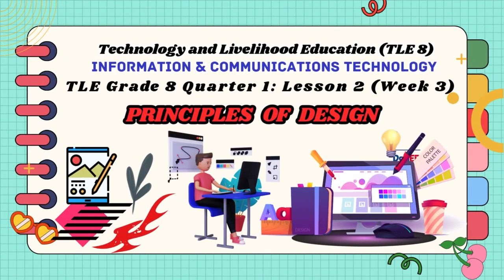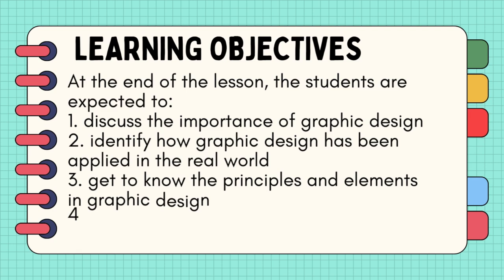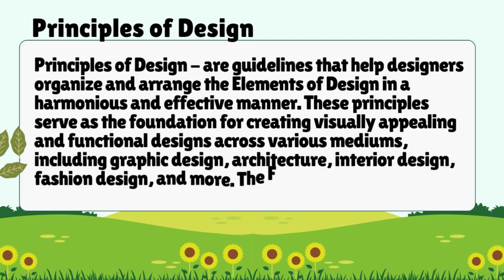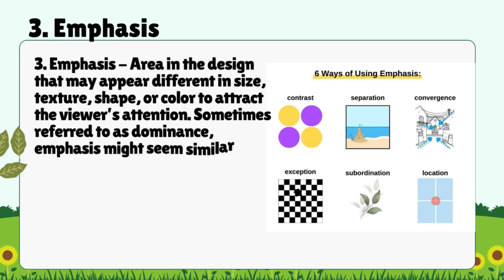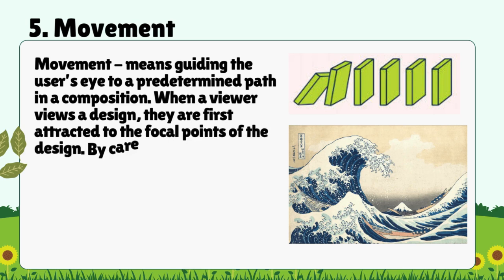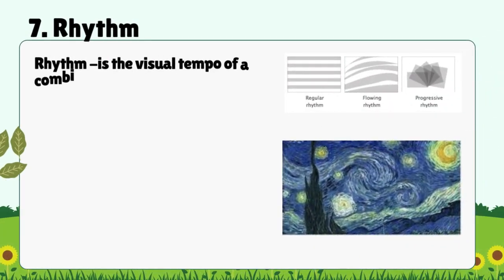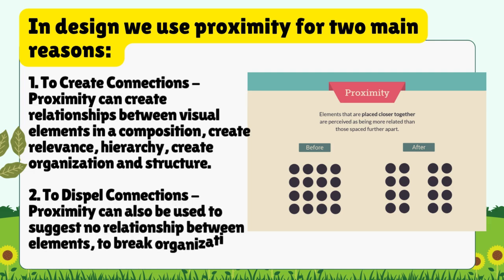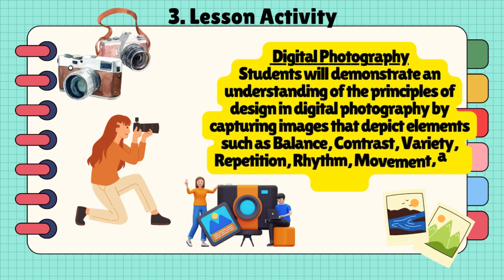TLE Grade 8 Quarter 1 Lesson 2 Week 3 PRINCIPLES OF DESIGN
If you are interested about the PPT of this lesson message me in my FB page